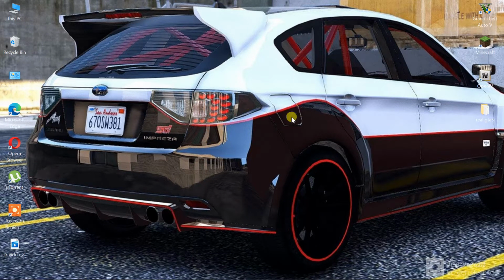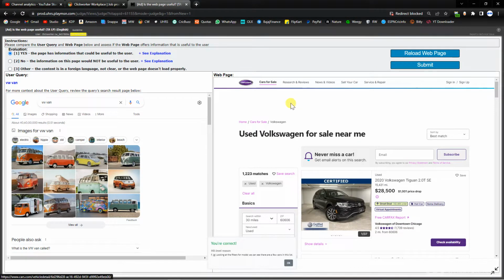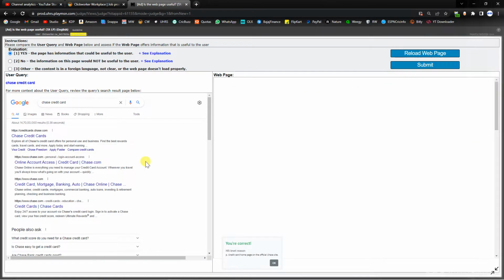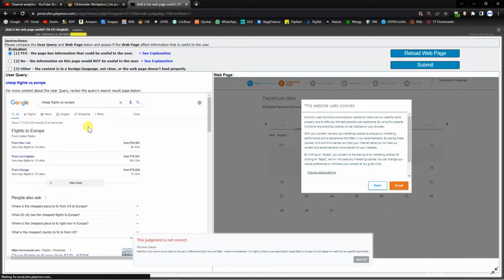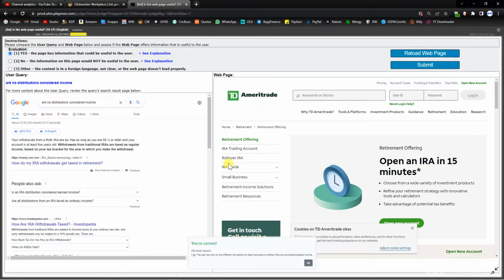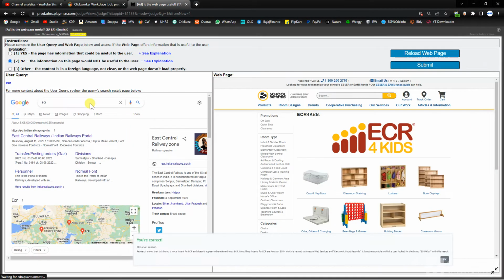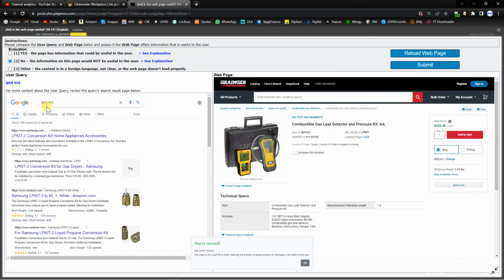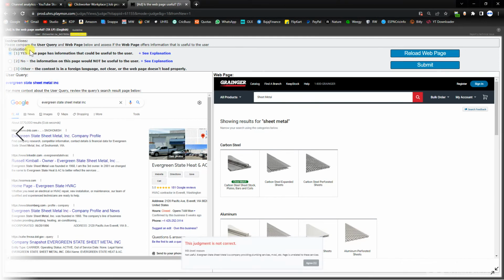Ad Is the web page useful TA LP English-UHRS Hitapp qualification test solution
This will help you to pass the following task- "Ad-Is the web page useful TA LP English"
Indian customers can pay Rs. 49 through UPI ID phpmicro@axisbank
Please type your email in comment section after payment. I will mail you the eBook!